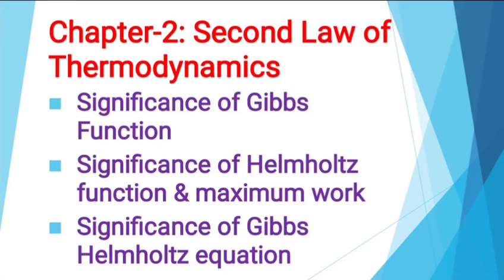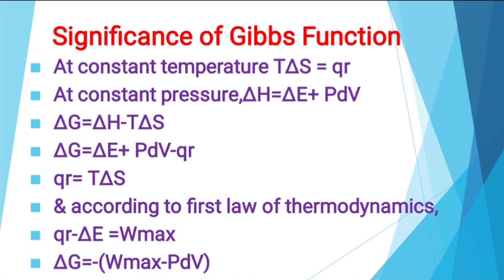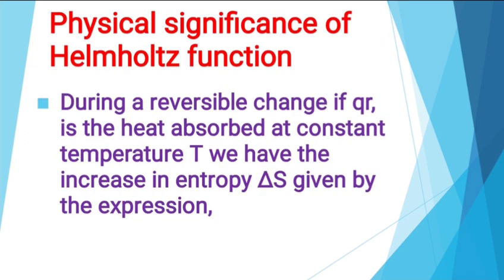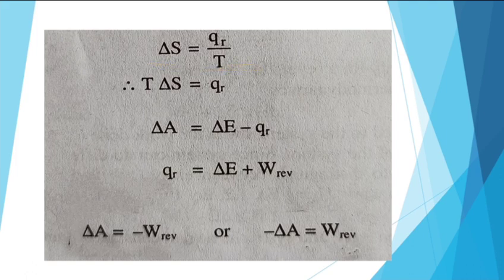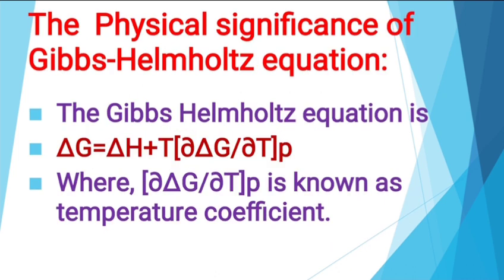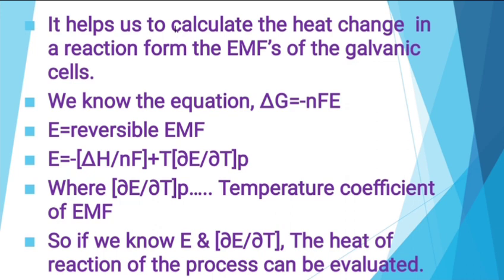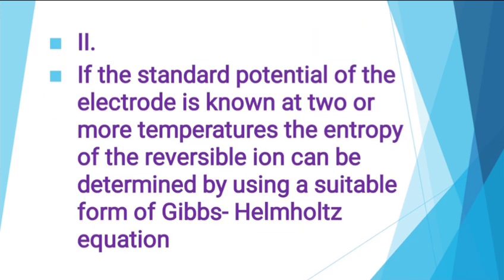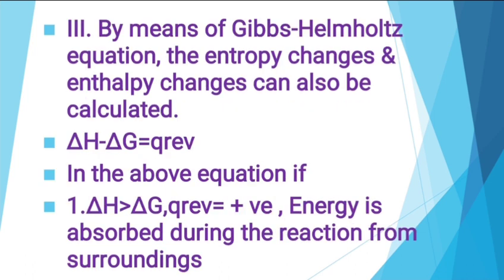Thermodynamics--Significance of Gibbs & Helmholtz function, Significance of Gibbs-Helmholtz equation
Second law of thermodynamics- Physical chemistry